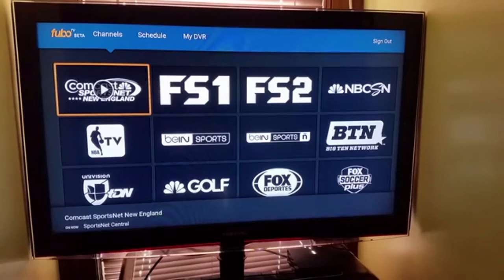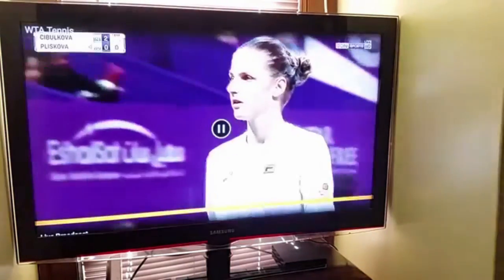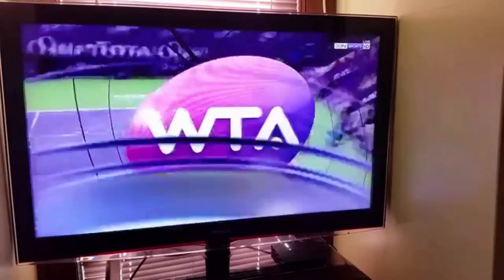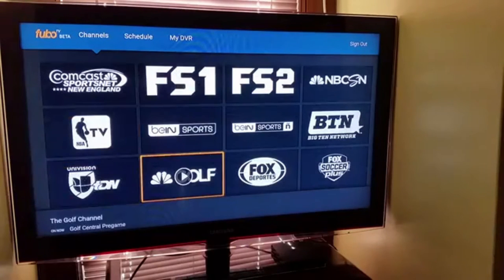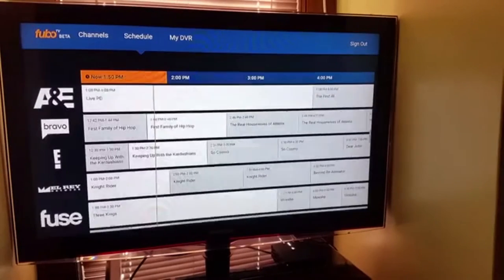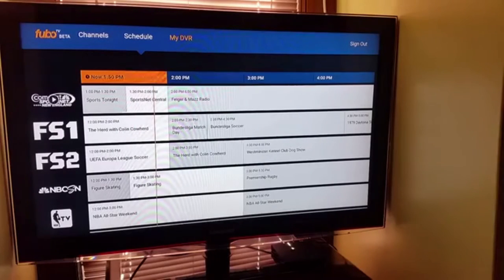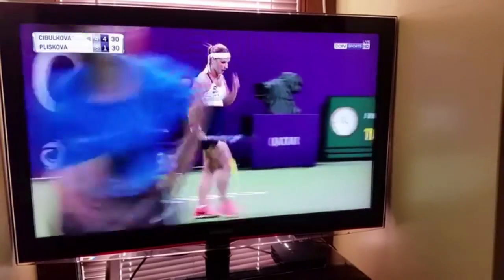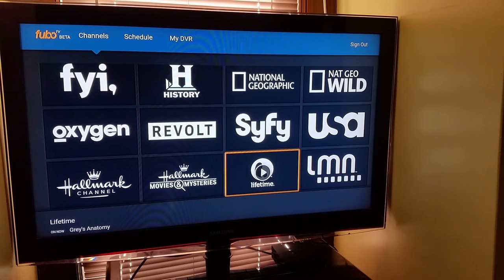fuboTV review: Everything you need to know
fuboTV has quietly sneaked onto the scene with a high quality channel lineup, cloud DVR and 1080p resolution.

For a while now, when people wanted to watch live soccer games online, they would turn to fuboTV.

But fuboTV is now vying to be much more than just a platform to watch live sports.

Offering up to 70 HD channels like A&E, Bravo, FX and Viceland, fuboTV is poised to compete with Sling TV, PlayStation Vue and DirecTV Now.

In some respects, fuboTV is already beating the competition.

It offers a DVR service, which Sling TV and DirecTV Now has been slow to roll out. fuboTV also streams in 1080p and 60 frame rates per second.

That’s a feat that none of its competitors can currently claim.

Like other live streaming services there’s no annual contract. fuboTV does offer an annual plan that’s a one-time payment at a discounted price, or a monthly payment option. But subscribers can easily cancel anytime online without any penalty or fees.

If your TV watching primarily consists of a wide variety of sports teams based in the U.S. and internationally, fuboTV is the best streaming service around.

The bonus is this: If you’ve been wanting a live TV streaming options but needed a channels like Bravo or Oxygen network for your girlfriend or wife, fuboTV now has you covered.

You can also watch all NBA games, NHL, NCAA College Basketball, NASCAR, UEFA Champions League, UEFA Europa League, Premier League, LaLiga, SERIE A, Bundesliga, Ligue 1, Primeira Liga, Liga MX, and Copa Libertadores.

At the moment, app authentication does work with many TV Everywhere applications for NBC. A fuboTV representative told me that this is a work in progress. The company is awaiting word for more approvals from NBC, NBC Sports and Golf apps. Fox and the A&E channel are also expected to authenticate through a fuboTV subscription soon. This is a big plus.

Follow the Cord Cutting Report on Facebook!

Follow the Cord Cutting Report on Twitter!

For product reviews and guides check us out!